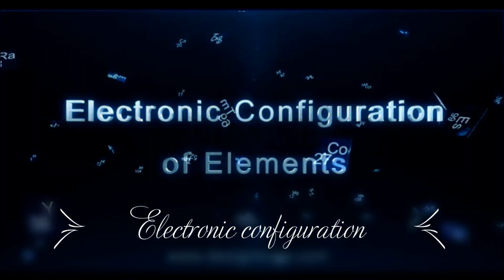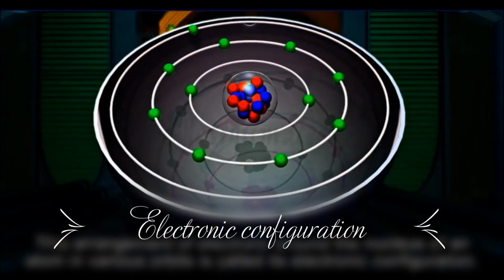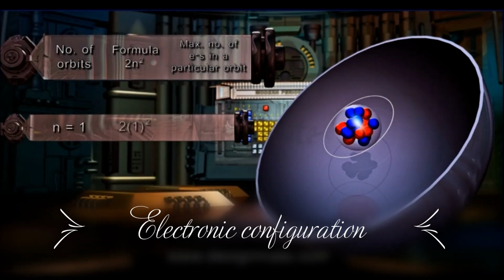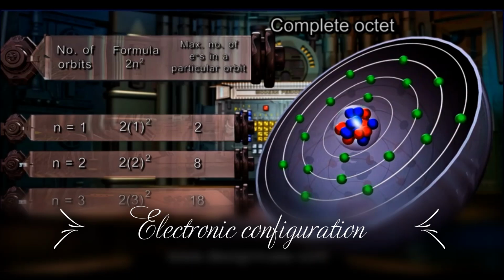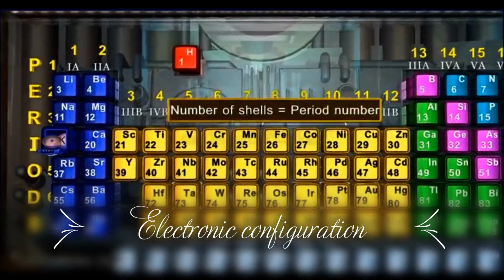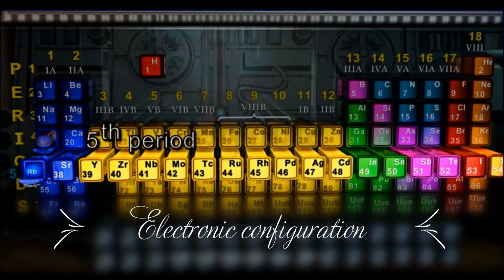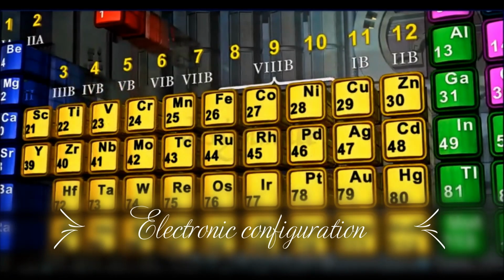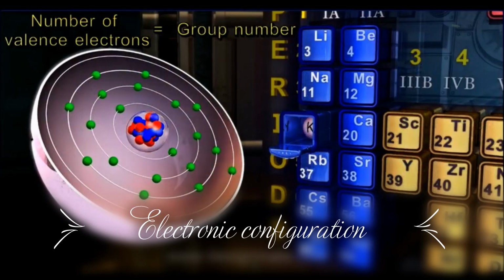Electronic configuration of elements#electronicconfiguration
Discover the fascinating world of **electronic configuration** and learn how electrons are arranged in atoms. In this lesson, we break down the principles of electron arrangement using the **Aufbau Principle, Pauli Exclusion Principle, and Hund’s Rule**. You'll learn how to write electronic configurations for different elements, identify valence electrons, and understand how electron arrangement influences the chemical properties of elements.

Whether you're preparing for **KCSE, IGCSE, A-Level, or general chemistry exams**, this video provides clear explanations, worked examples, and exam-focused tips to help you master the topic with confidence.

* What electronic configuration is
* Energy levels, sublevels, and orbitals
* Aufbau Principle
* Pauli Exclusion Principle
* Hund’s Rule
* Writing electronic configurations of elements
* Electron arrangements and periodic trends
* KCSE exam tips and common mistakes

🎯 Perfect for students, teachers, and anyone interested in understanding the structure of atoms.